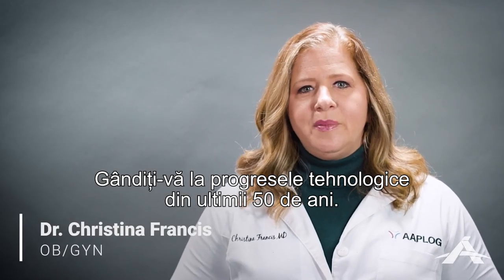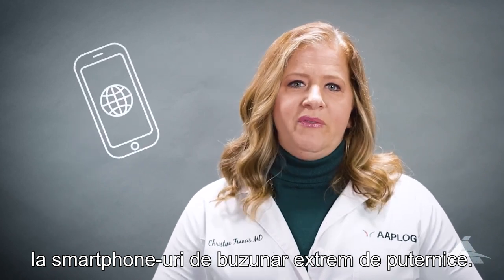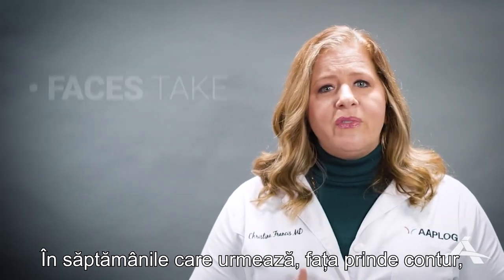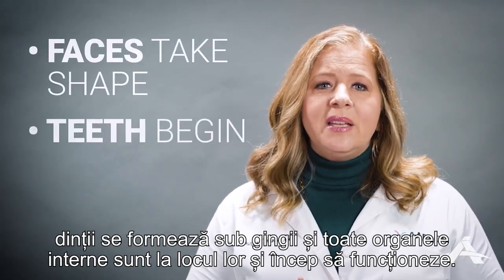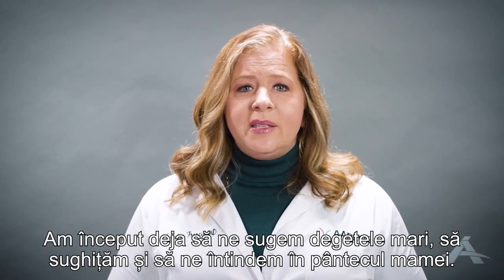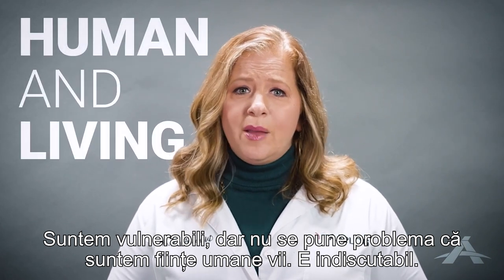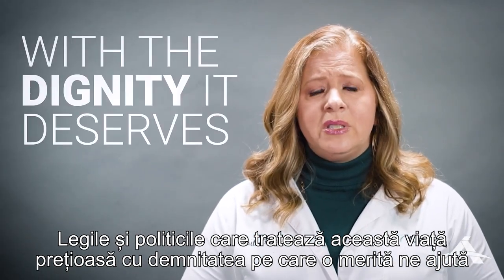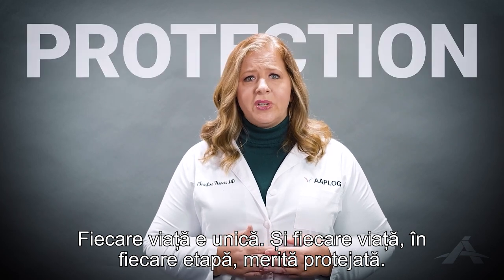Fiecare viață e un miracol, e unică şi în fiecare etapă merită protejată.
Fiecare dintre dvs. poate fi părtaş la misiunea noastră, prin darul pe care ni-l puteți face, folosind una din metodele de mai jos :

Asociatia Prodocens Media
CIF: 33686860

BRD Agentia Virtutii
RO43 BRDE 410S V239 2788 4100 Ron
RO83 BRDE 410S V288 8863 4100 Eur
RO79 BRDE 410S V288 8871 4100 Usd
BIC/SWIF CODE BRDEROBU